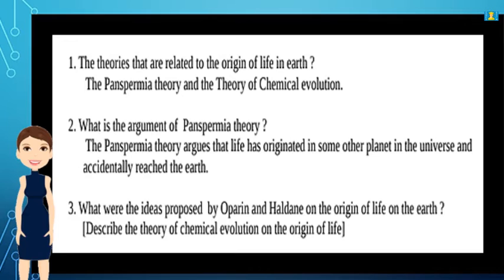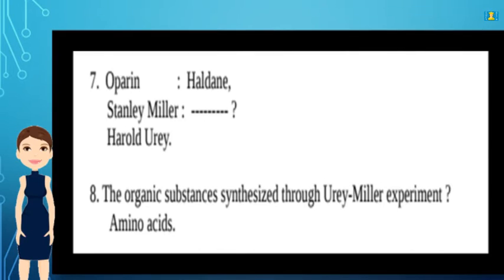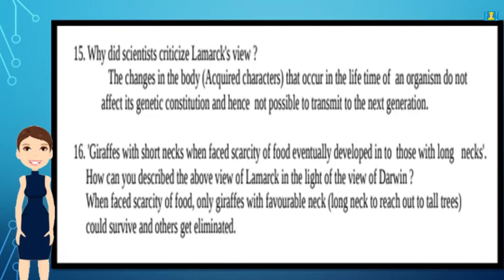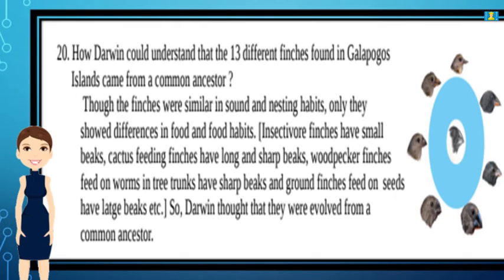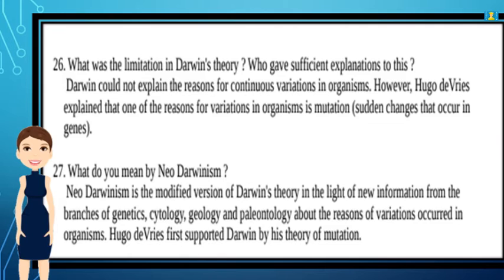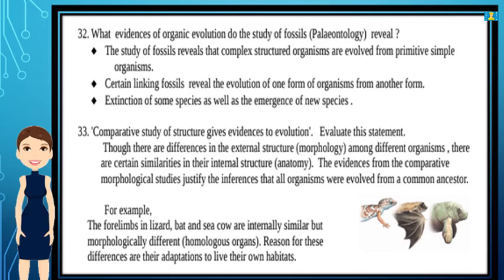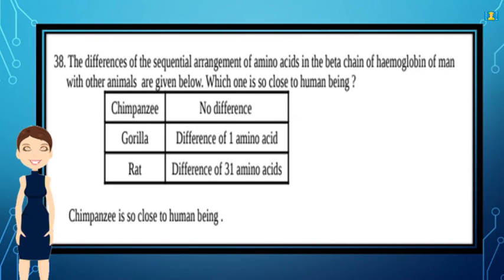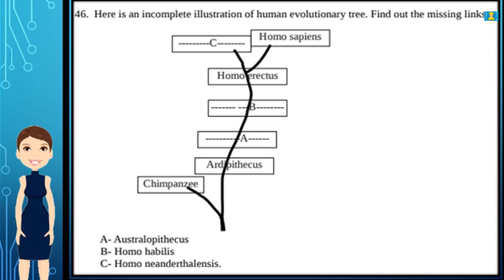BIOLOGY CHAPTER 8: THE PATHS TRAVERSED by LIFE by CODESBRAIN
FOR SCERT 10th STD